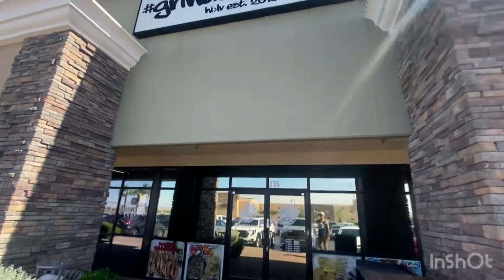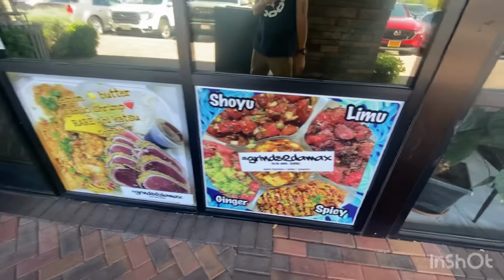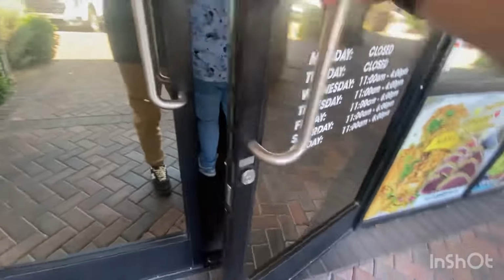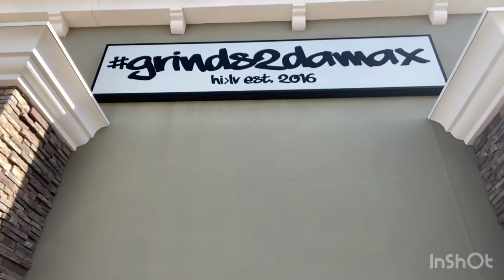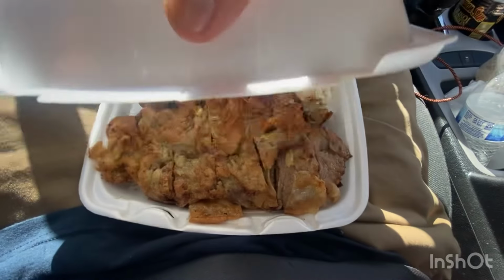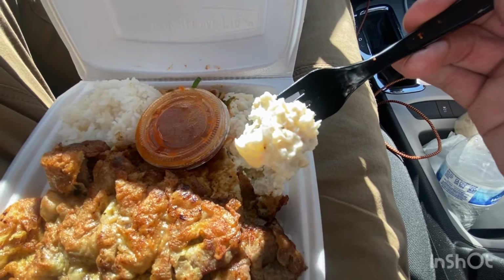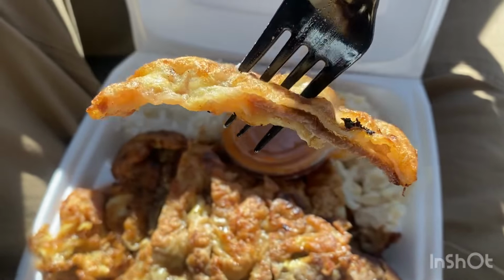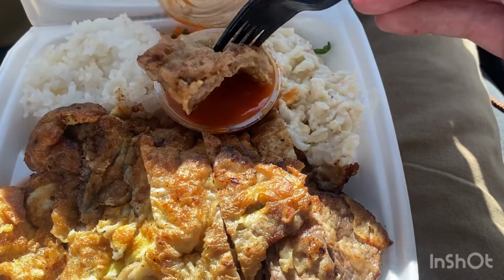Grinds2damax!! Las Vegas food review and taste!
Being I’m from hawaii Aiea to be exact I has to try this local spot ! It’s a Hawaiian / Asian fusion mix with everything from rice , potato Mac salad and some of the best Hawaiian food in town !